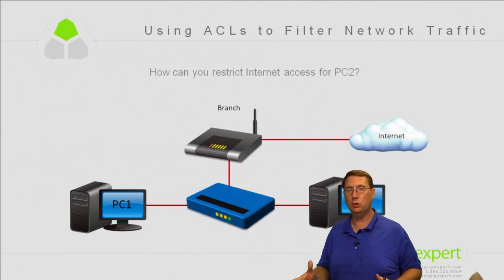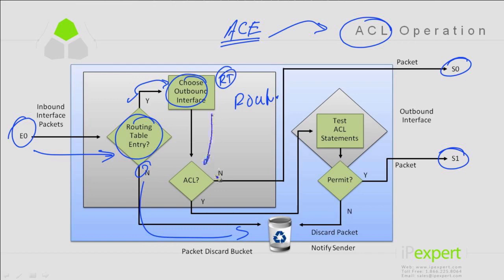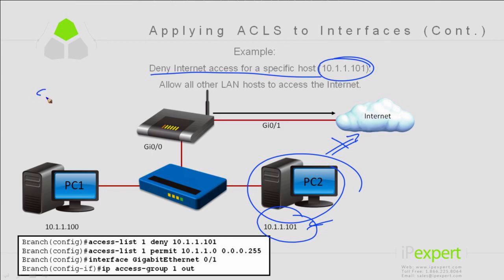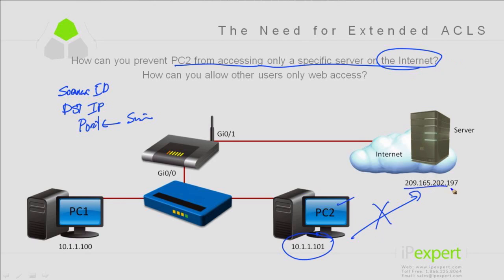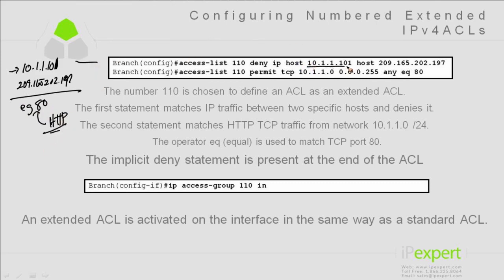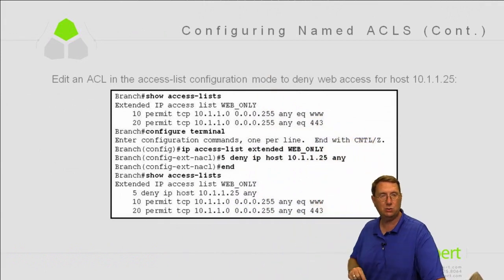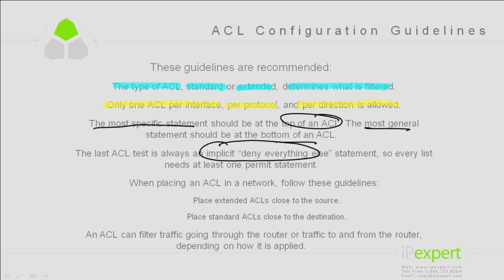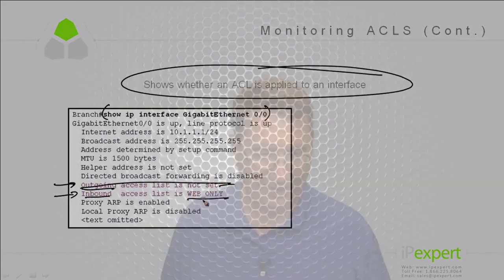200 125 CCNA 27 Implementing Traffic Filtering with ACLs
200 125 CCNA 27   Implementing Traffic Filtering with ACLs